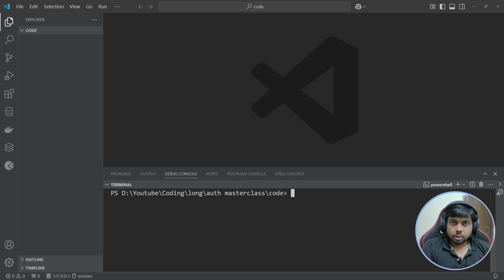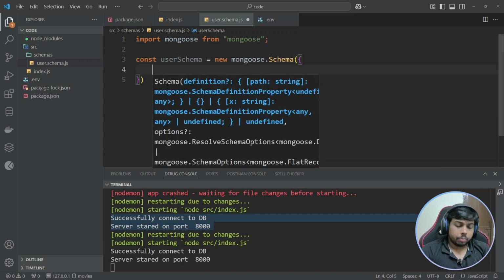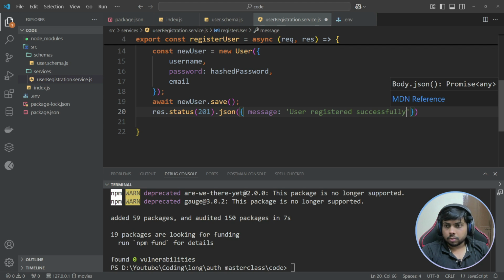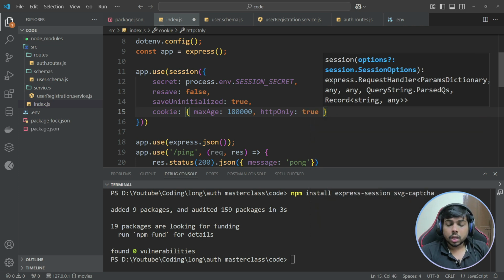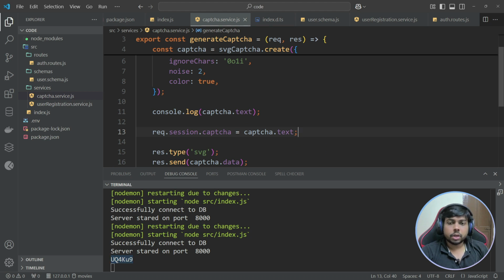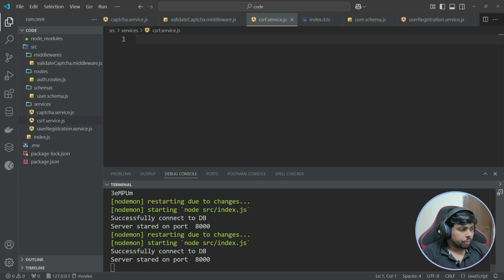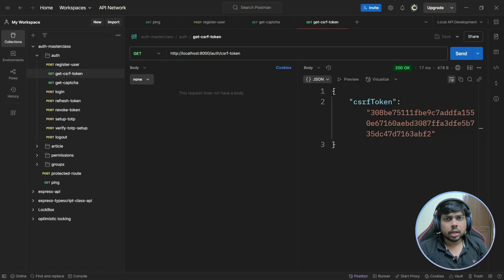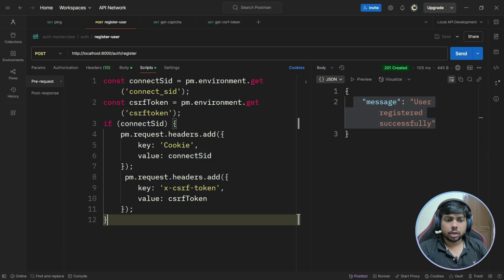1. Captcha & CSRF Protection in User Registration | Ultimate Auth Masterclass | Code With Soumyajeet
In this video, we dive deep into secure user authentication using Node.js, Express, and MongoDB. We cover essential security measures like CSRF validation, Captcha integration, and Express sessions to prevent attacks and ensure safe user registration. 🚀

🔹 Topics Covered:
✅ Setting up User Registration with Express & MongoDB
✅ Implementing Session-based Authentication in Node.js
✅ Adding CSRF Protection for secure form submissions
✅ Integrating Google reCAPTCHA to prevent bot sign-ups
✅ Using Postman Pre and Post Scripts for API testing
✅ Managing Express Sessions for user authentication

🔹 Tech Stack Used:
🟢 Node.js | ⚡ Express.js | 🛢️ MongoDB | 🔒 Express-Session | 🛡️ CSRF Protection

📌 Whether you're building a secure login system or an Express API with authentication, this tutorial will help you understand best practices for handling user sessions, tokens, and security validations.

00:00 Base Server Setup
07:34 User Registration Flow
20:16 Adding Captcha
38:34 CSRF Protection
46:43 Postman Magic Scripts